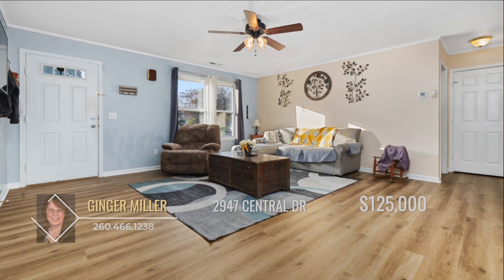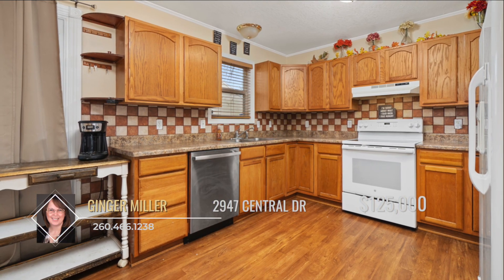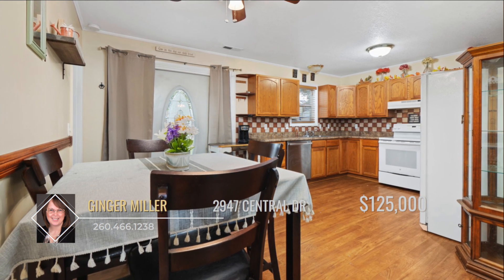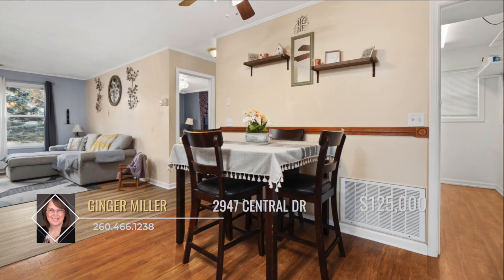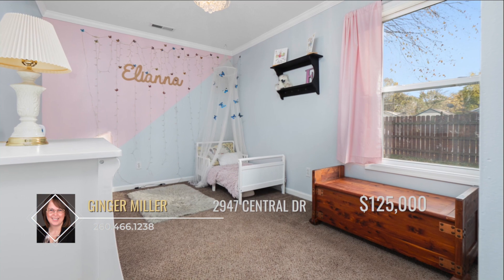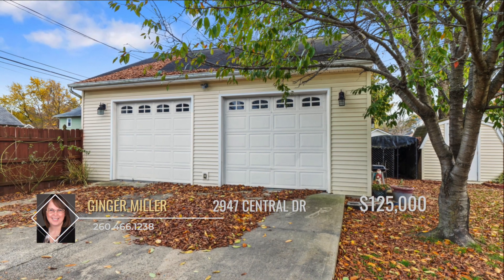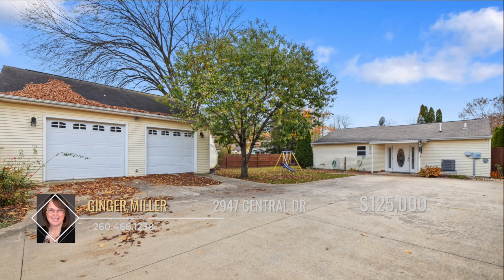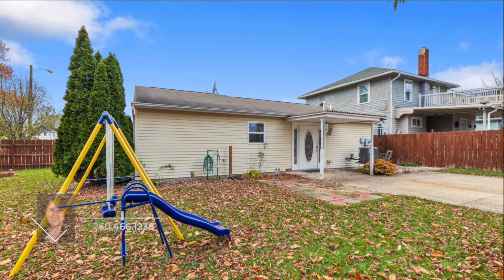2947 Central Dr, Fort Wayne, IN 46806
Open Floor Plan, Beautiful Kitchen with lots of Counter and Cabinet Space. All of the Rooms are Nice Sized. You can't miss the OVERSIZED 2 Car Garage...just in time for Winter and it also provides a TON of Storage. There is also a shed for additional storage. Need a Large, FENCED, PRIVATE Backyard...look no further! There is Ample Concrete for Multiple Vehicles to Park in the Back. The Furnace and A/C is believed to be approximately 5 years old. ALL Appliances are INCLUDED; not warranted. Snider High School.